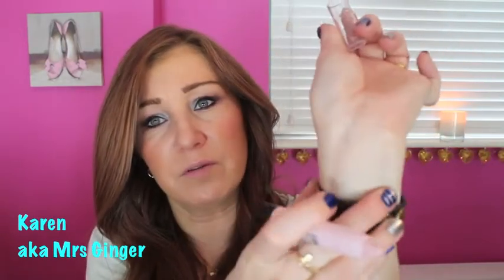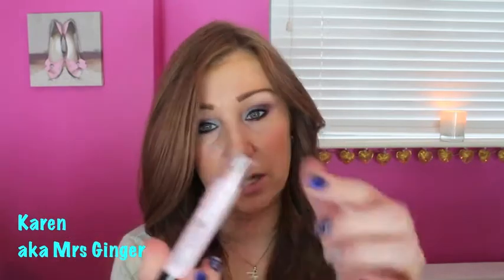Max Factor CC Colour Correcting Stick Review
A review of the new Max Factor colour correcting sticks.

My Makeup & Nails today:
Revlon photo ready foundation in 004 Nude
Stila blush in adjustable coral
Stila kitten highlight
Laura Mercier brow definer in soft
Superdrug B stunning eye shimmer in Tropic
The body shop colour E/S - "Boyfriend Jeans" & "Grape Expectations"
Prestige E/S in Velvet
Natural collection E/S in milk chocolate
Nails - Essie "Aruba Blue" & OPI "Push & Shove"